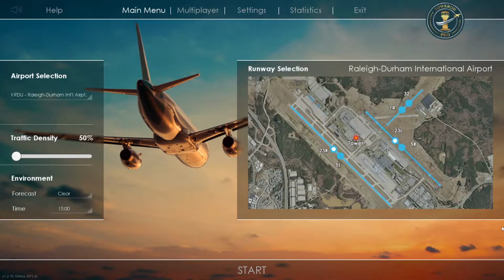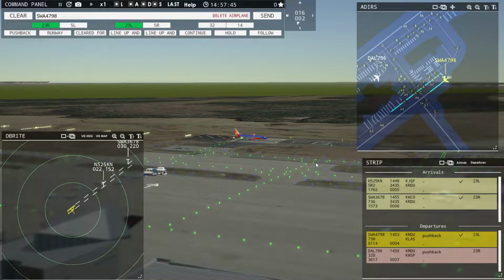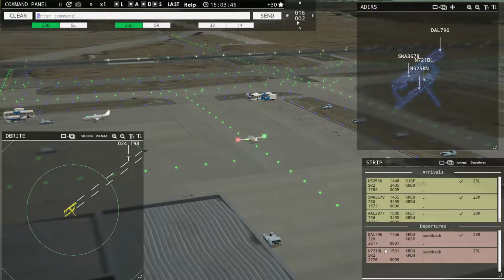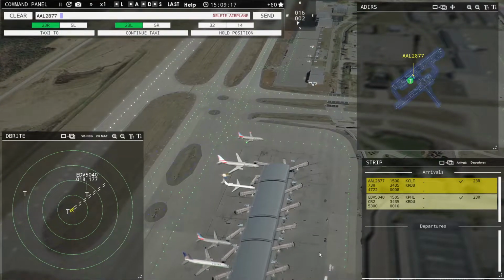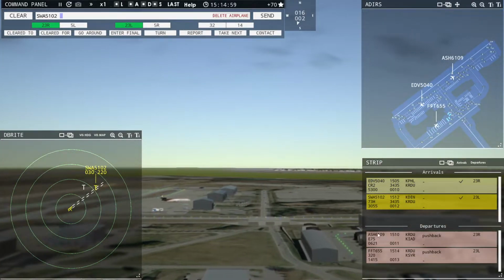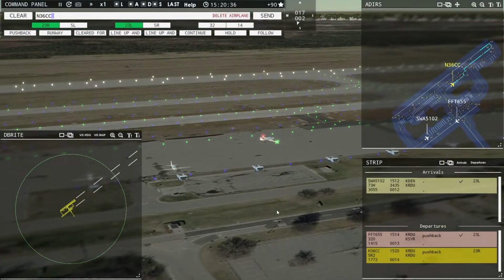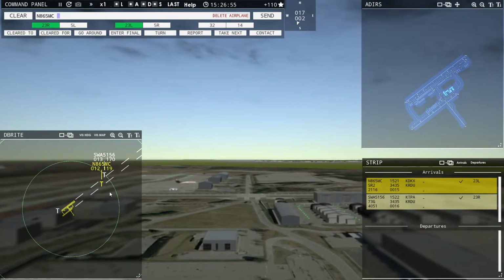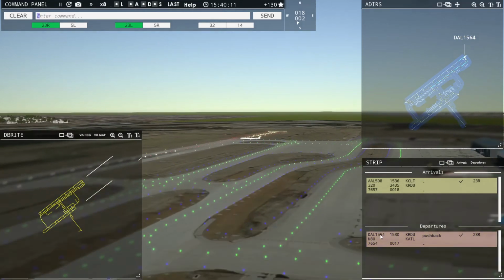Tower!3D Pro Series - Episode 1 - Slow Day In Raleigh